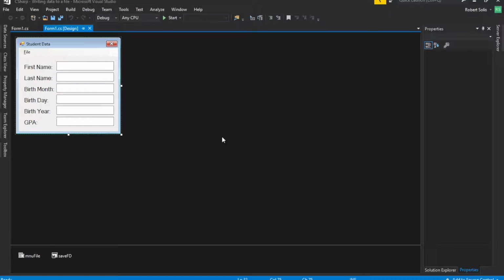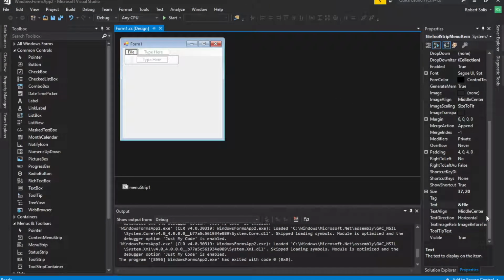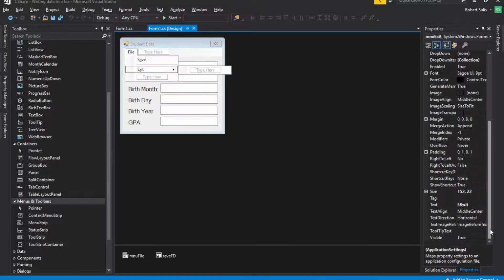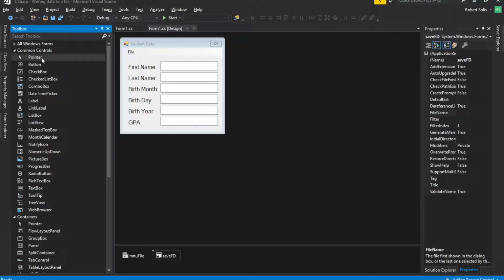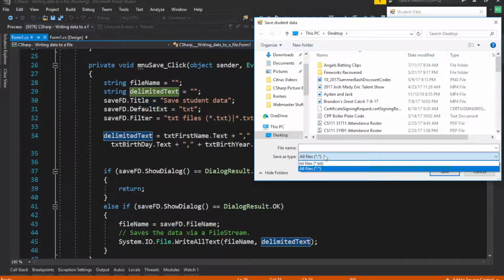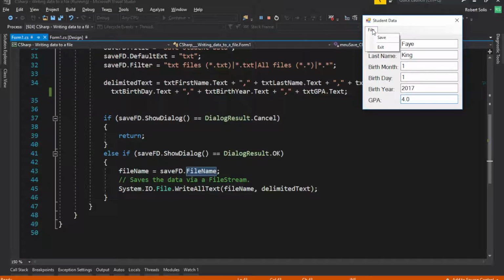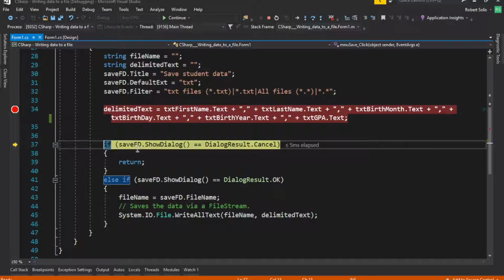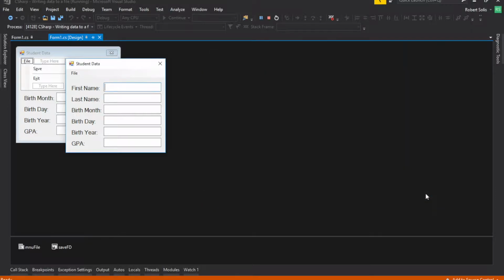CSharp - Save Dialog and Menus